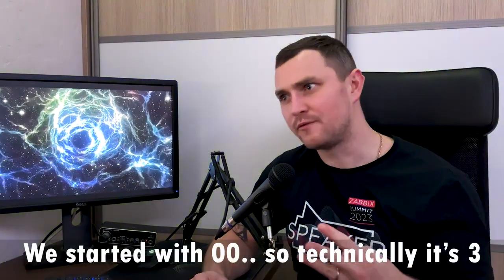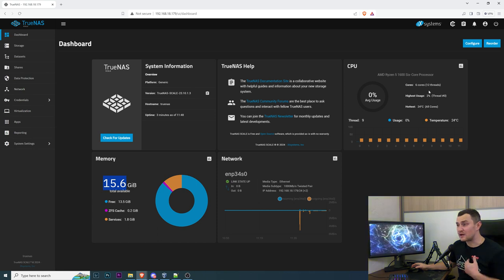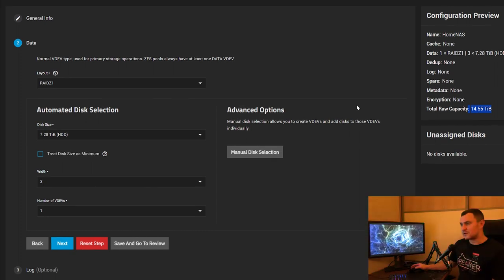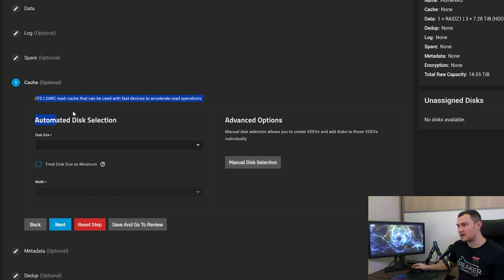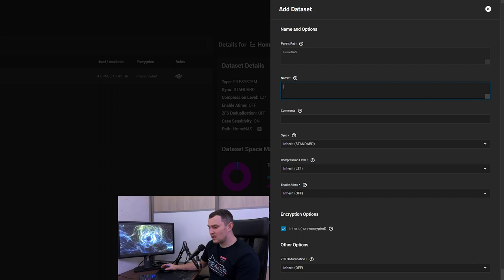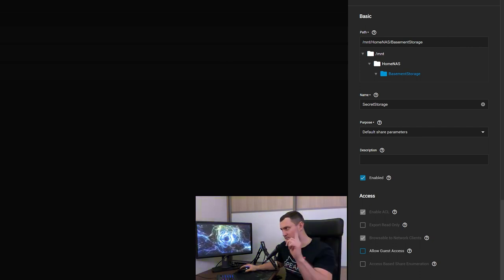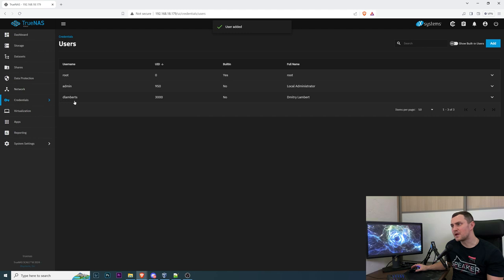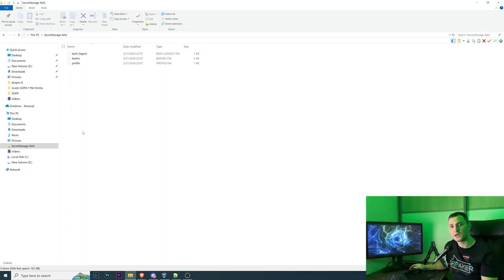Setting Up TrueNAS Scale from Fresh Install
Beginner friendly first-time installation of Truenas Scale server. If you don't want to spend extra money on pre-assembled network-attached storage, you can always build one yourself. In this video I will guide you through all the steps that you need to do for your first Homelab NAS server.

On Premise miniPC options
TexHoo Mini PC Computer NUC AMD Ryzen7 4800H